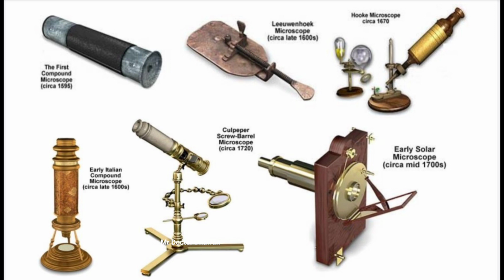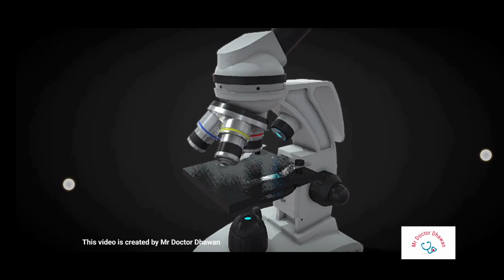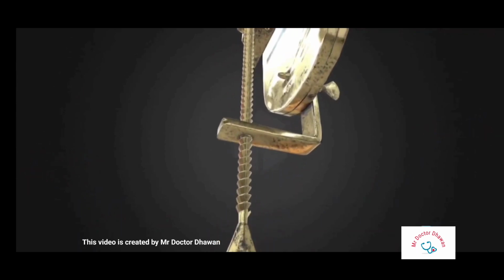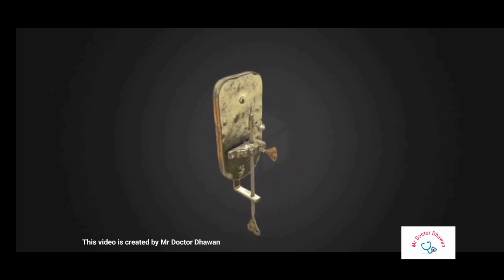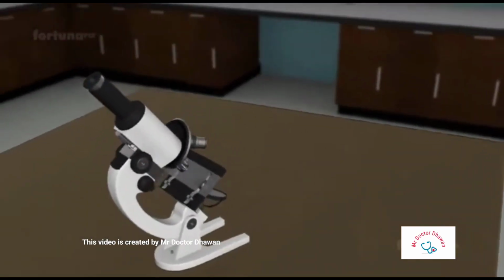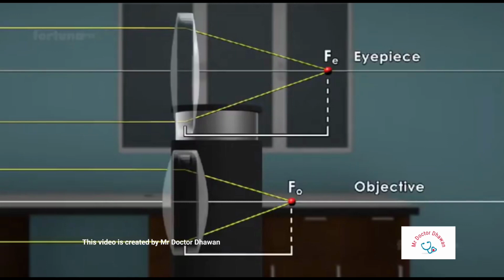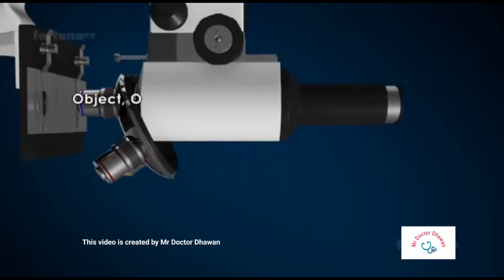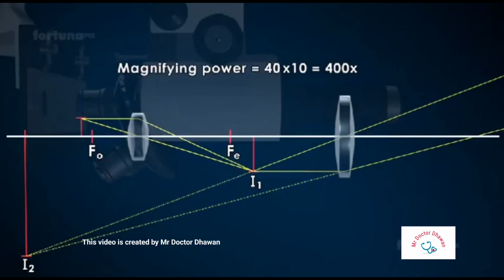Microscope | types | history of microscope | part and how to work microscope 3D animation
this video is created by Mr Doctor Dhawan and in this video
what is microscope
types of microscope - 2 types
history of microscope - 1st microscope to modern microscope and
in last
parts of microscope
and how to work
full video in 3D animation